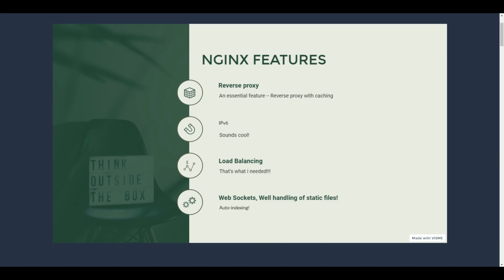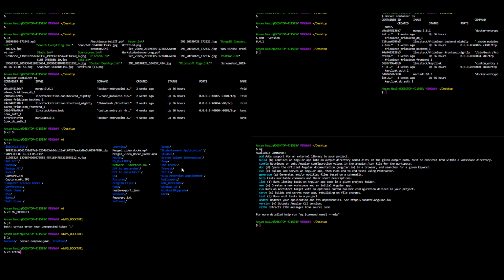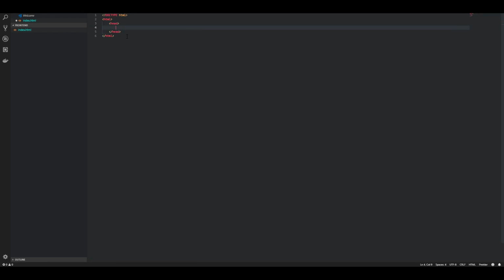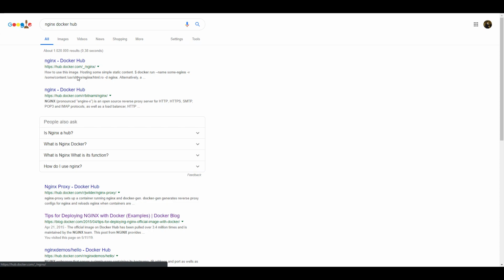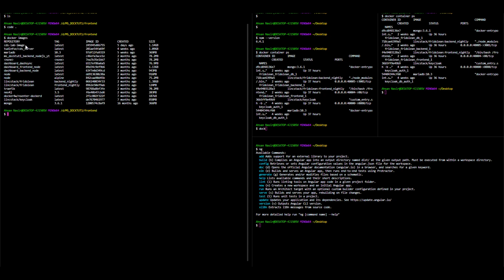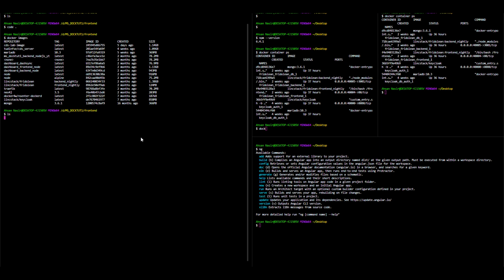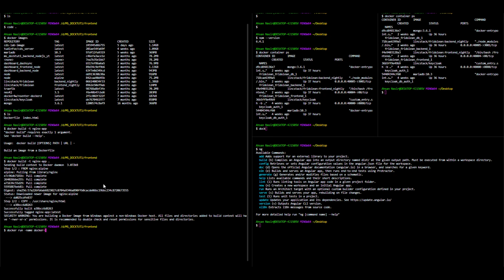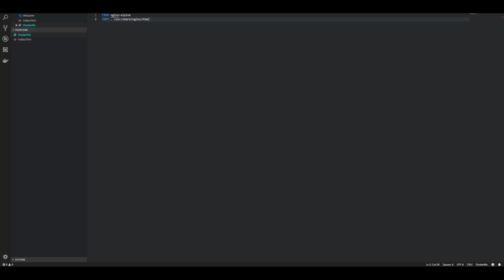What is NGINX? Host static files with NGINX on Docker - Docker Beginner #7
Please skip to 06:15 for the hands-on code.

A basic html file hosted on NGINX with a dockerfile for the frontend of our app. I use the docker hub's image of NGINX.

I plan to make more and more content on building a proper micro services based app with nginx and react on the frontend.